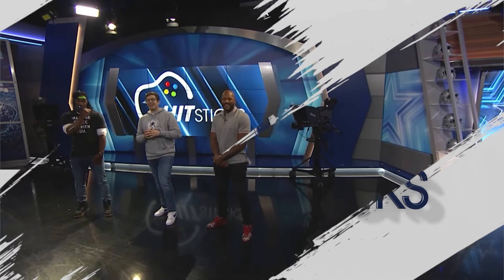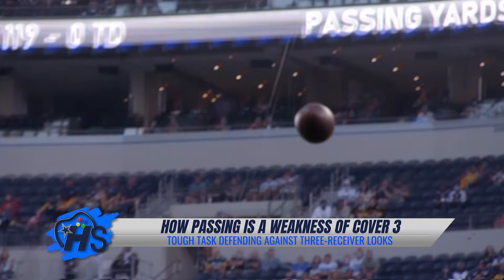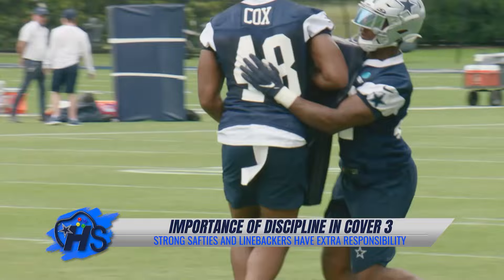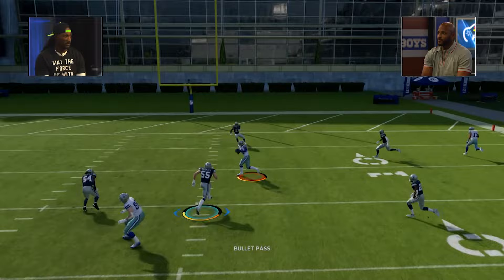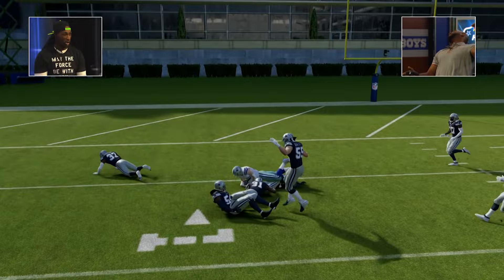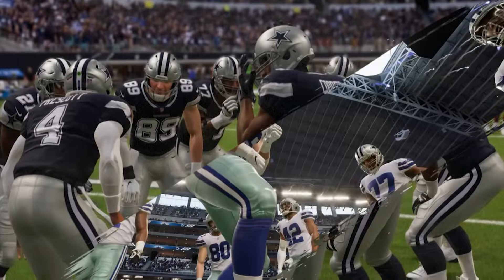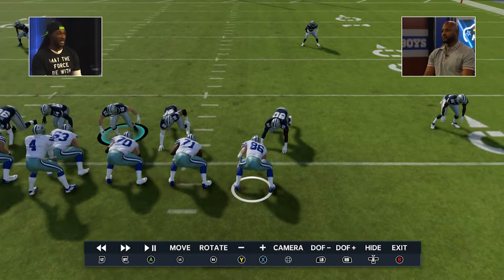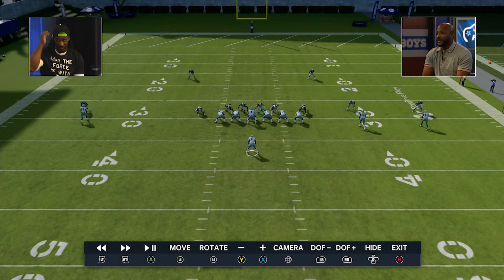The BEST Passing Routes to Exploit Cover 3 in Madden | Hit Sticks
Barry Church, Isaiah Stanback, and Kyle Youmans address how susceptible the Cover 3 defensive scheme is to a good passing attack. Learn how to recognize a Cover 3 defense in Madden, to help you school your opponents.